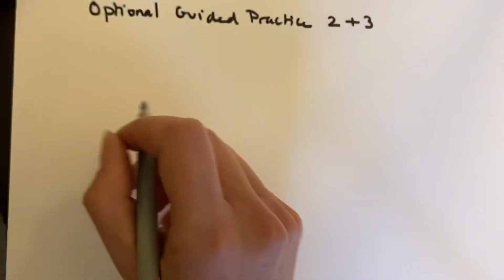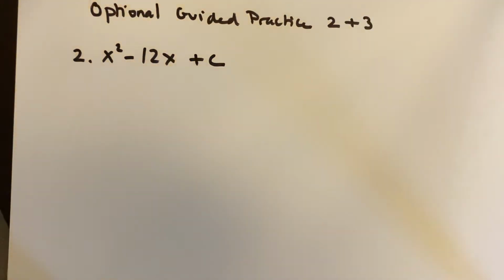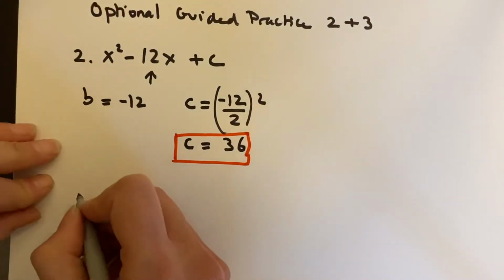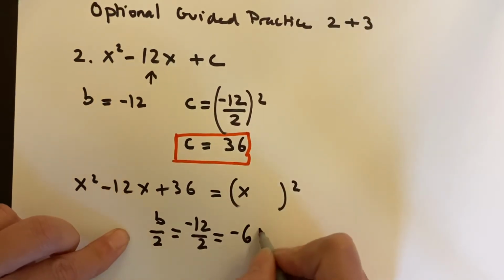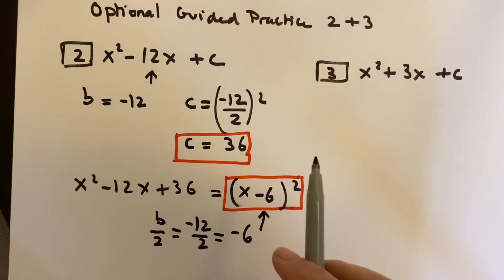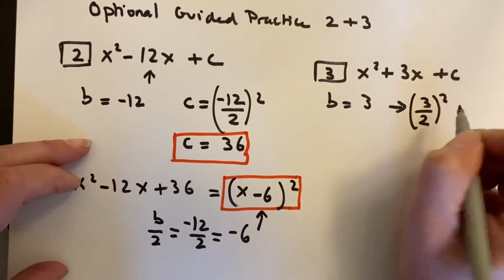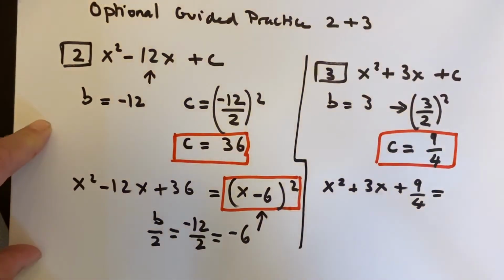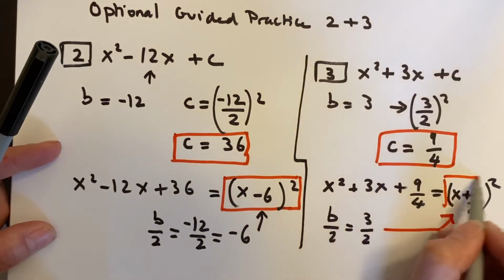10.5(1) Solve Quadratic Equations by Completing the Square - Optional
Guided Practice 2 and 3: Optional